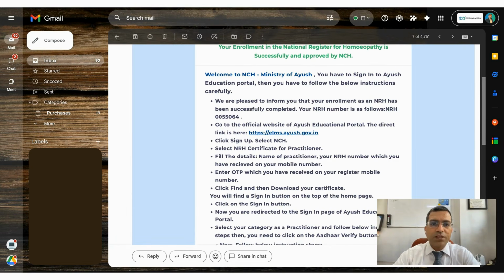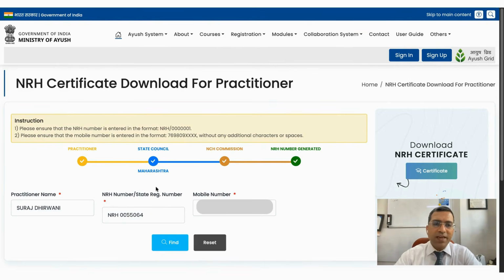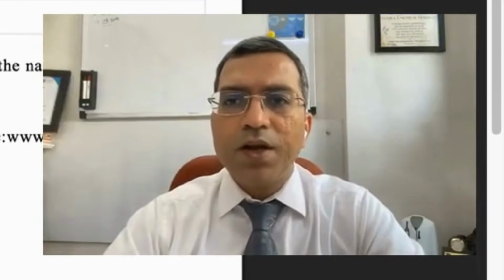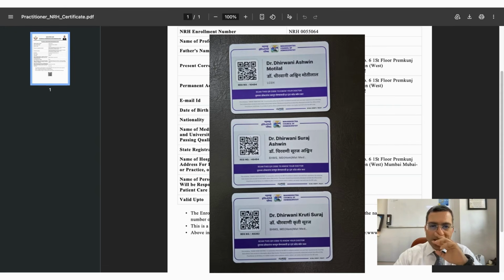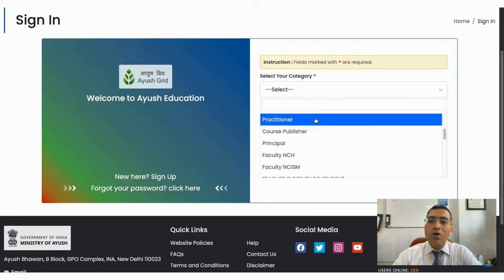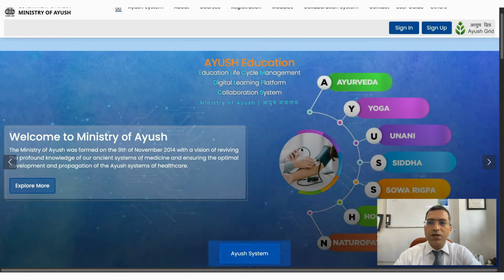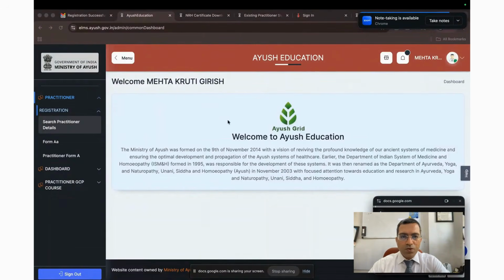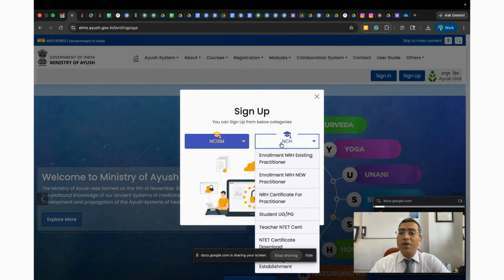How to Download NCH Certificate & Find Your NRH Number | Step-by-Step Guide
Are you a Homoeopathic practitioner looking to download your NCH Certificate or find your NRH number? In this video, I provide a complete walkthrough of the official National Commission for Homoeopathy portal.

In this video, you will learn:

How to log in to the NCH portal.

Where to find the "Download Certificate" section.

How to locate and verify your NRH (National Register of Homoeopathy) number.